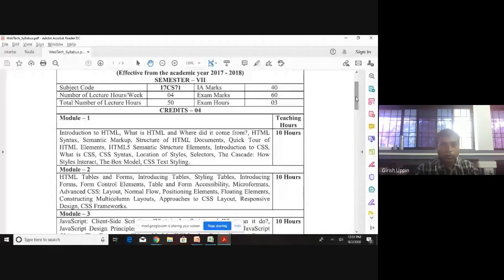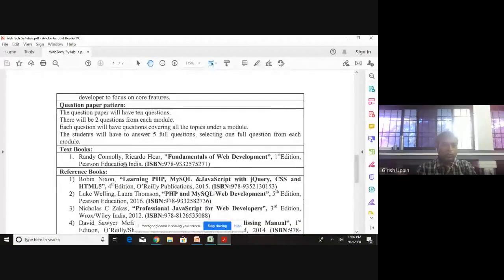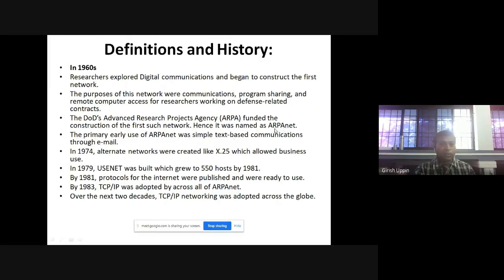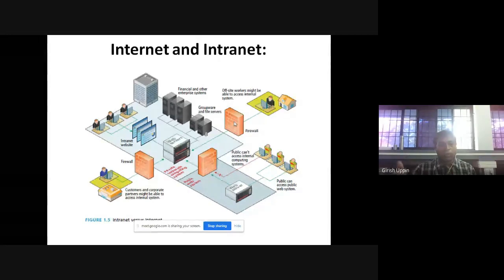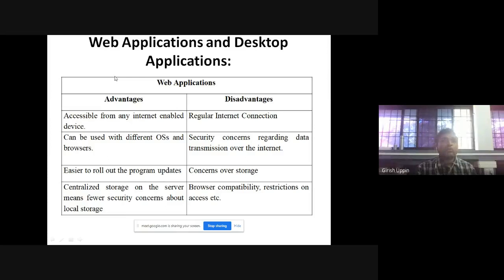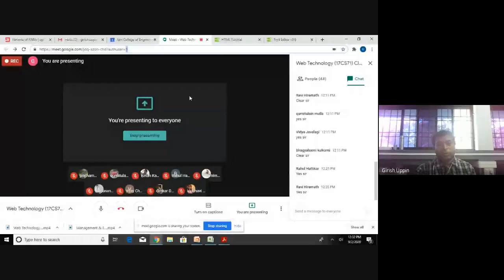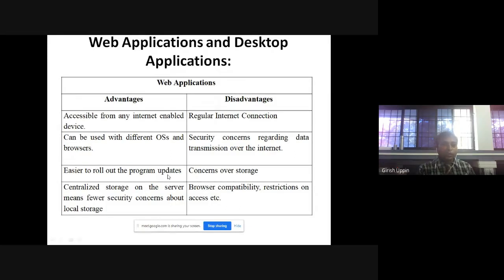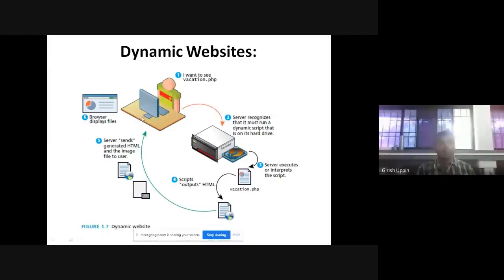JCE CSE Web Technology - 17CS71 Module 1.2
Web Technology Basics